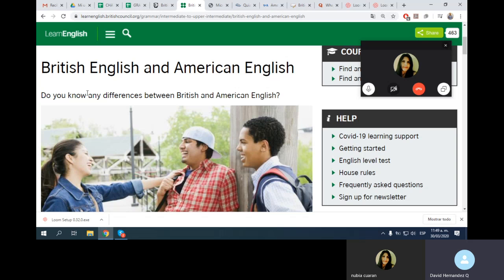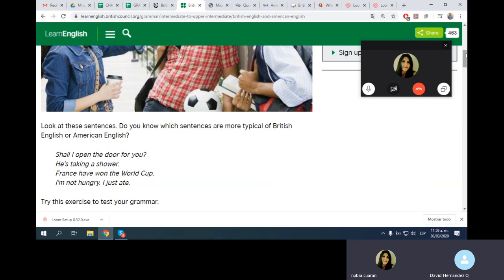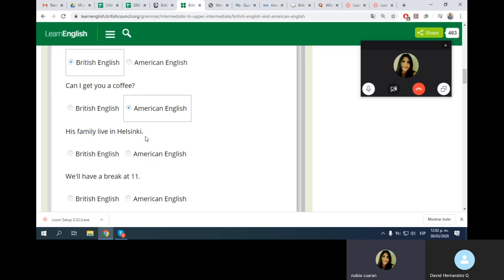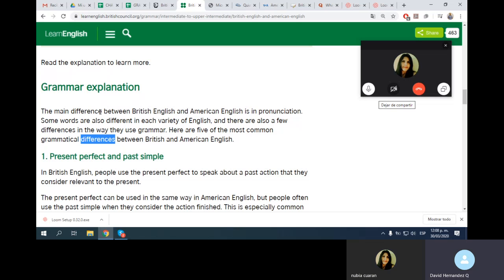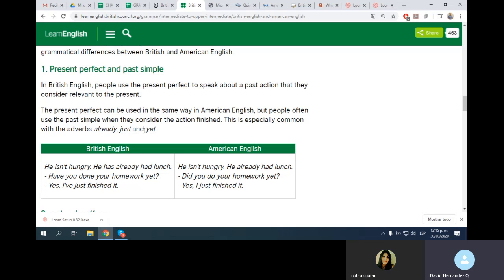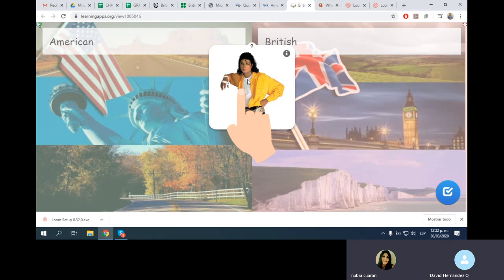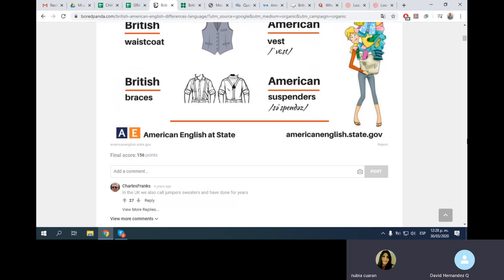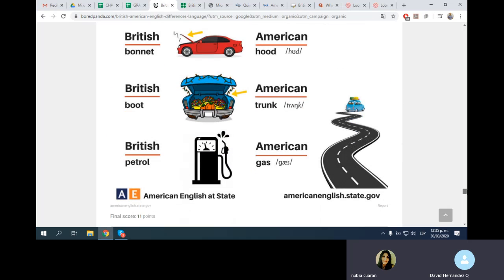Grammar Time March 30th British vs American English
Differences between British and American English taught to students at UNAD. Diferencias entre inglés británico e inglés americano enseñado a estudiantes de la UNAD.